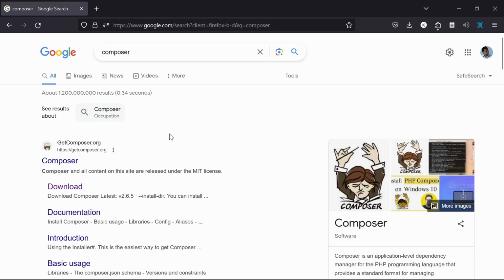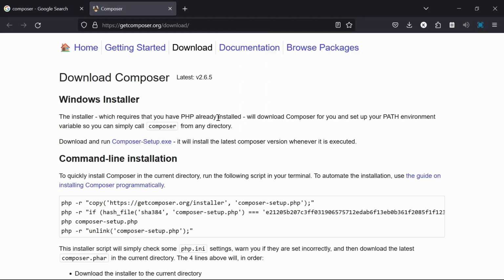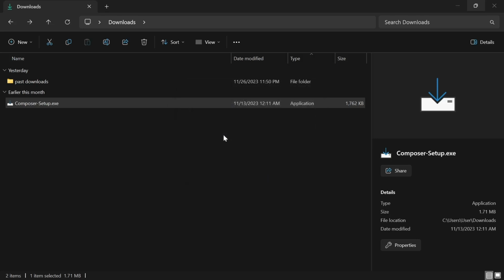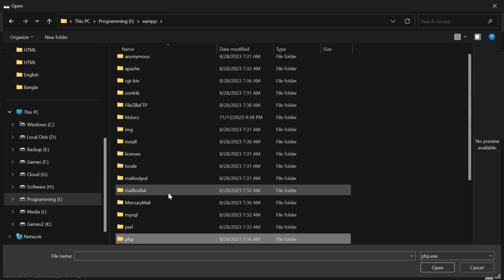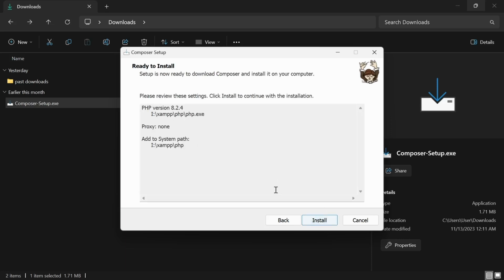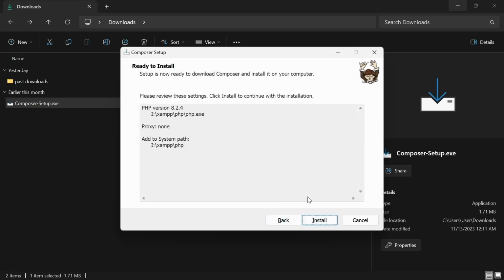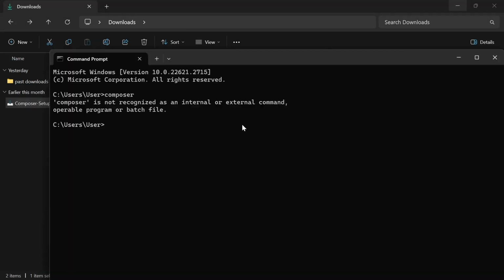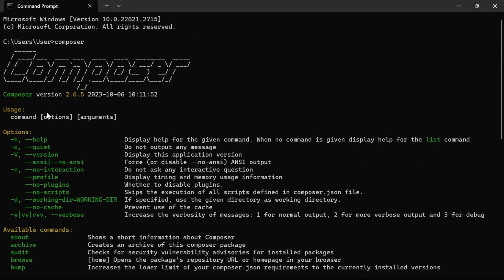How to install composer on Windows 11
How to install composer on Windows 11: In this tutorial we discussed how to easily install composer on Windows 11.